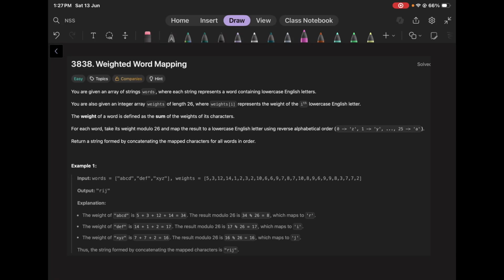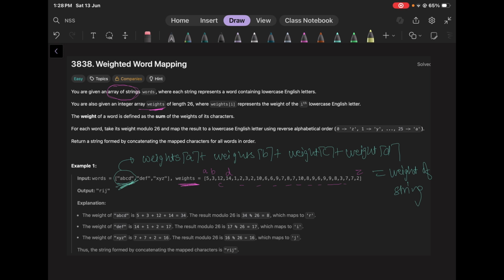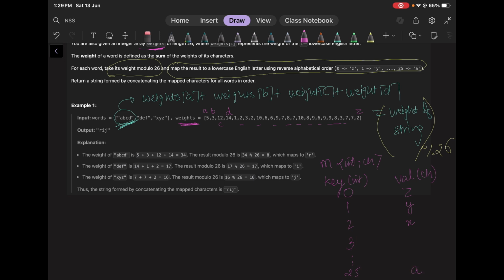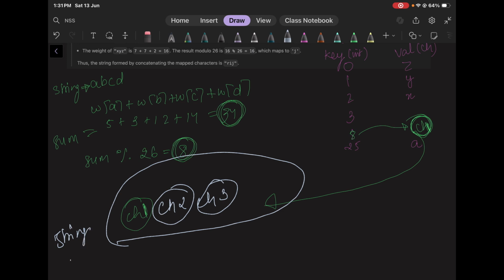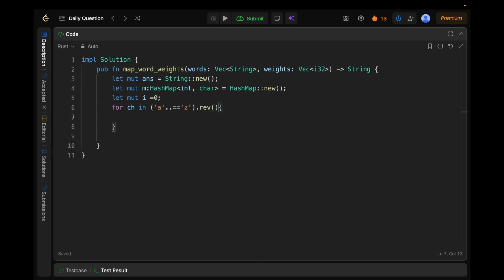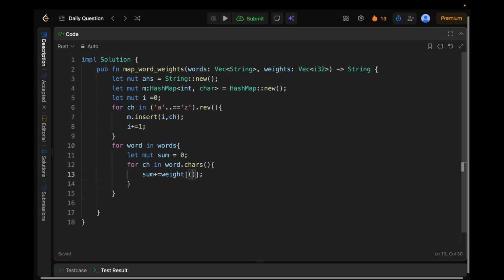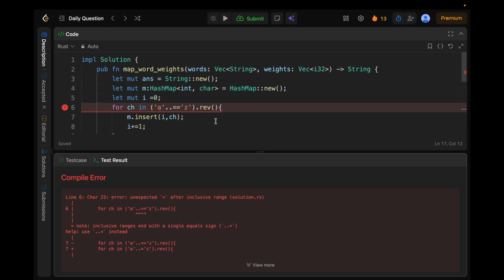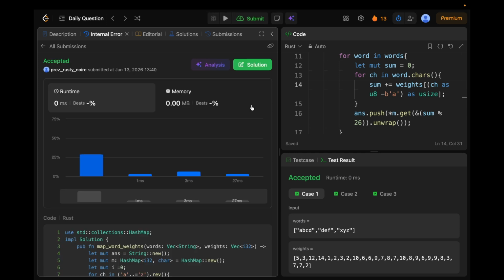LeetCode 3838. Weighted Word Mapping | Rust Solution | Problem of the Day